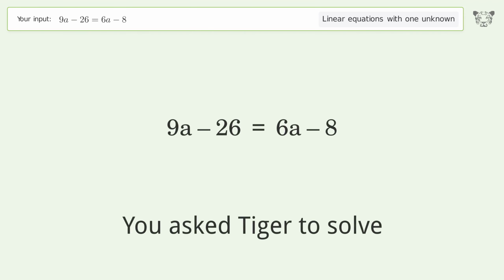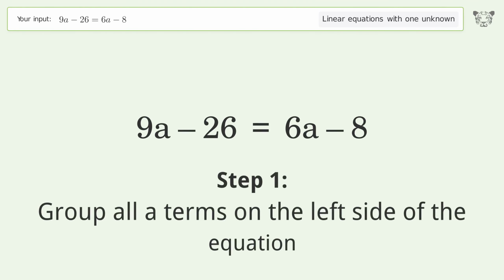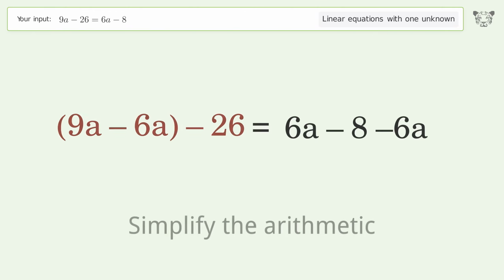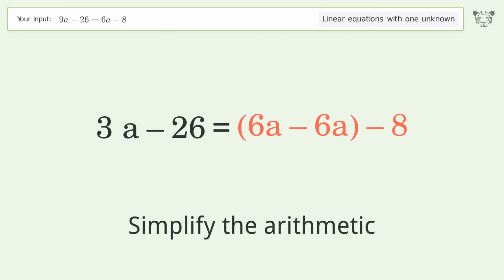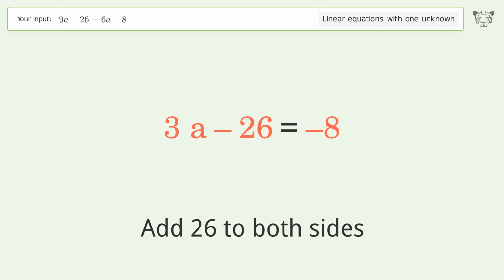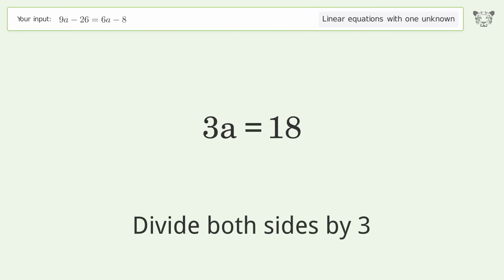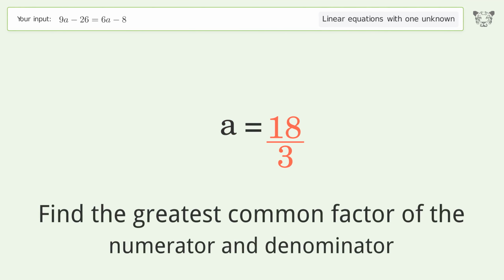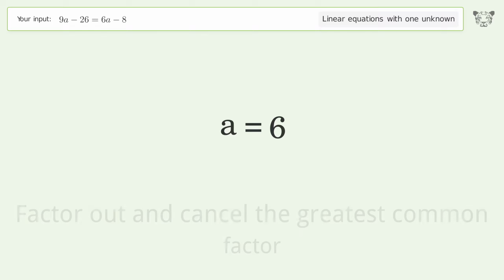Solve 9a-26=6a-8: Linear Equation Video Solution | Tiger Algebra